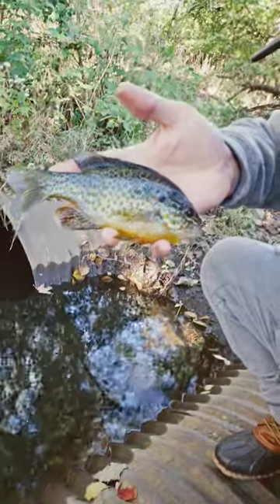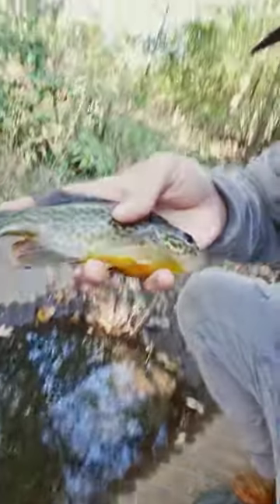Full video on channel.